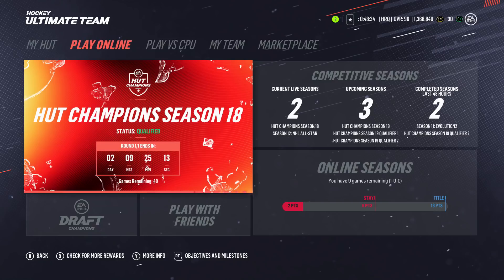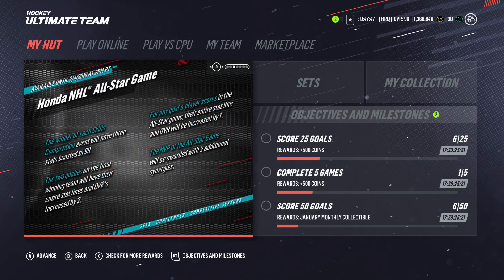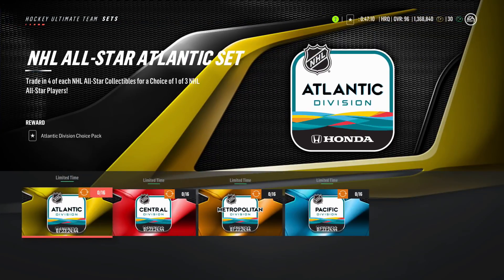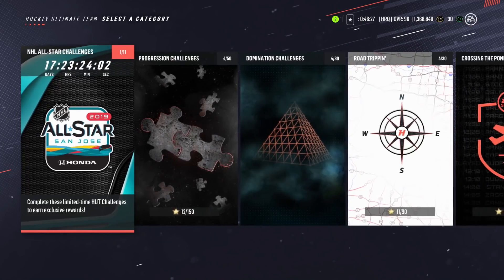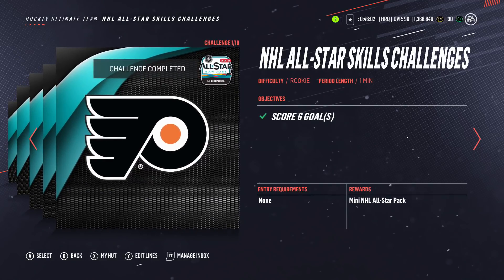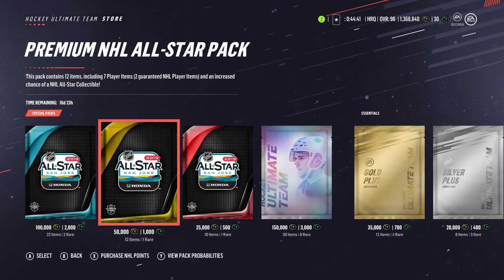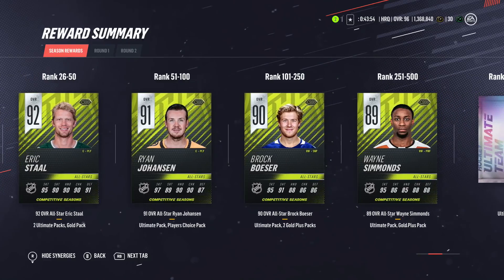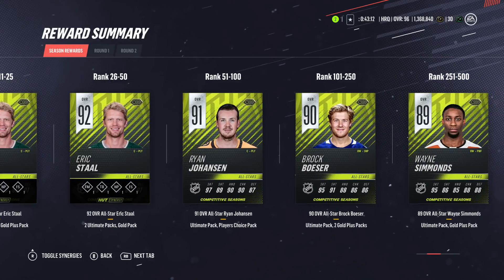NHL 19 HUT *NEW* All Star Event Complete Breakdown + UNREAL PULL!